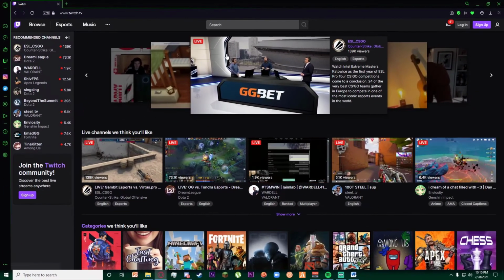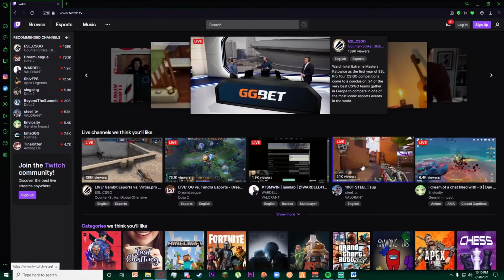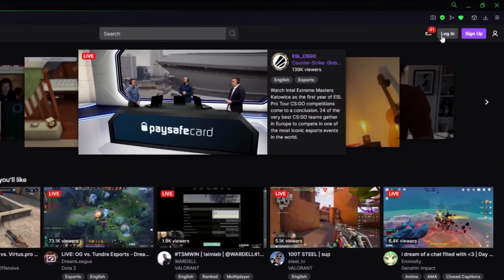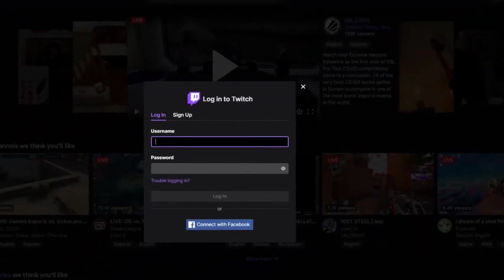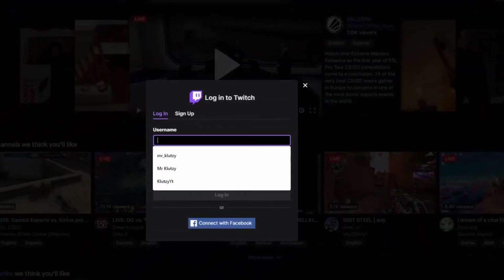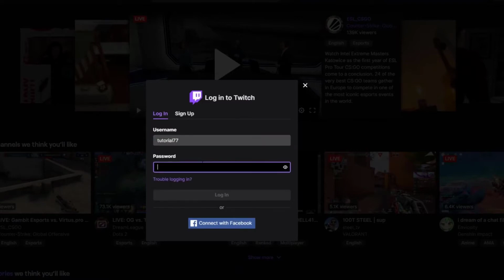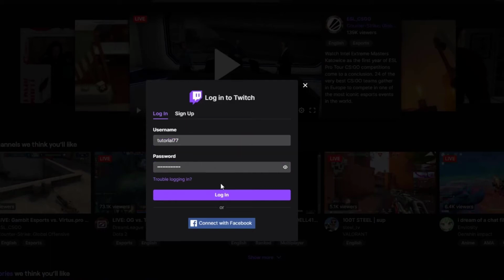How to Login Sign In Twitch Account 2021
In this tutorial video I will quickly guide you through step by step process on how to login to your twitch account.